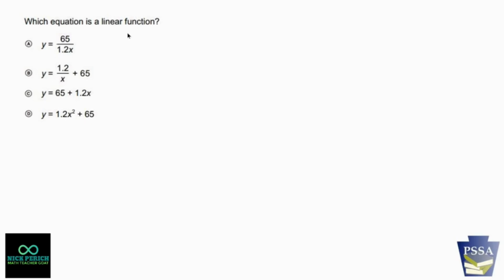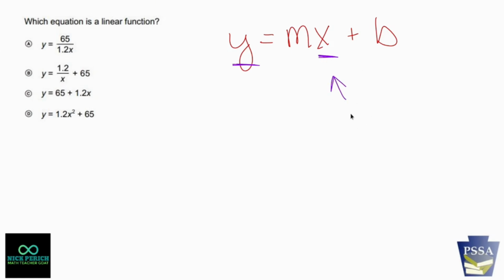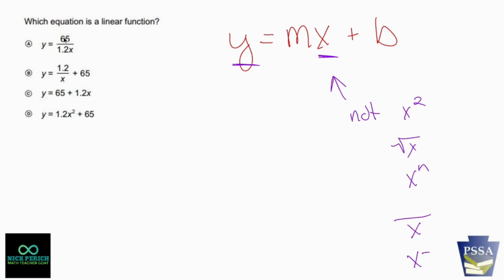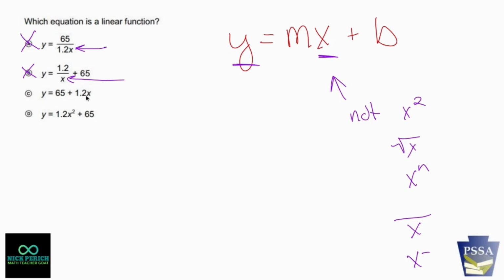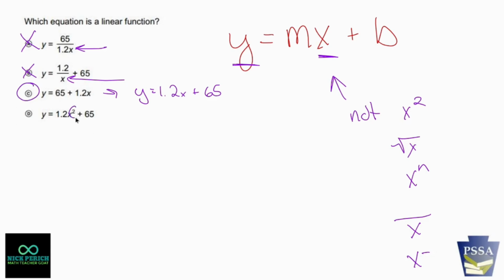8th Grade PSSA Math Help - Which Equation is a Linear Function?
Struggling to figure out which equations represent linear functions? In this video, we break it down step by step for 8th-grade students preparing for the PSSA Math test! You'll learn how to recognize a linear function, spot the slope and y-intercept, and understand key vocabulary like rate of change, constant slope, and function rules. I’ll show examples, explain common traps, and give tips to help you answer these questions confidently on the test. By the end, you’ll know exactly what to look for to determine if an equation is linear or not—perfect for boosting your PSSA math score!

/ nickperich

Nick Perich
Norristown, Pa

/ nickperich

Nick Perich
Norristown, Pa